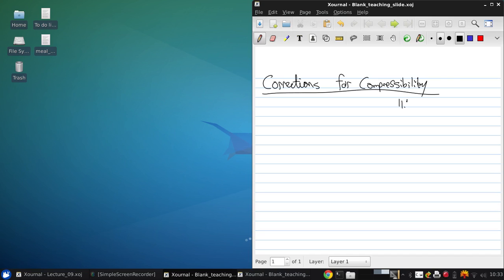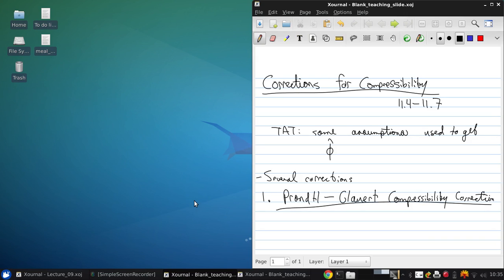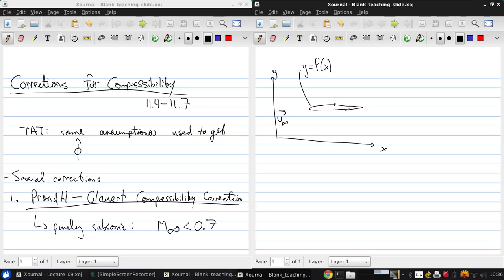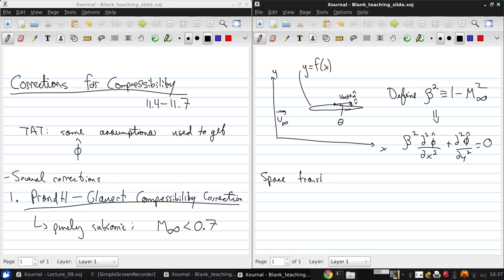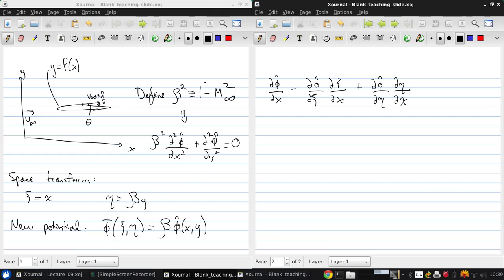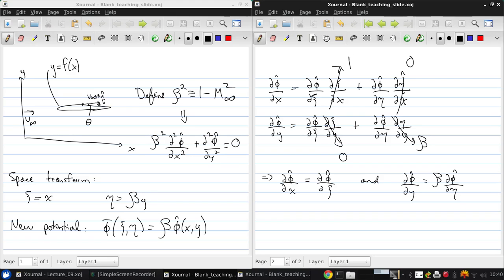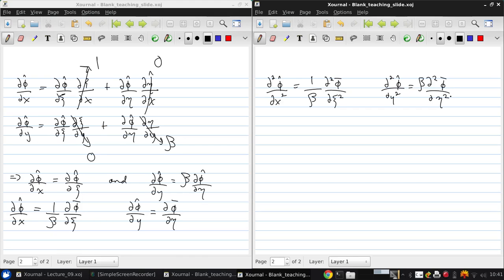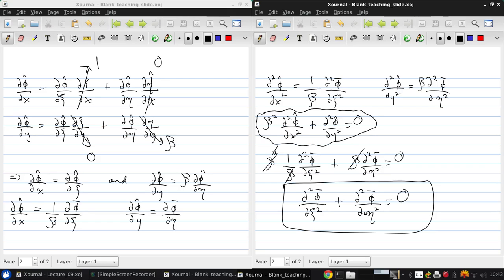University of Windsor 06 94 471 Lecture09 part01